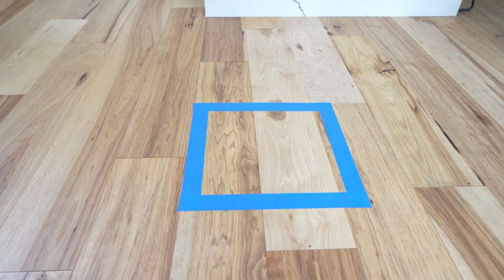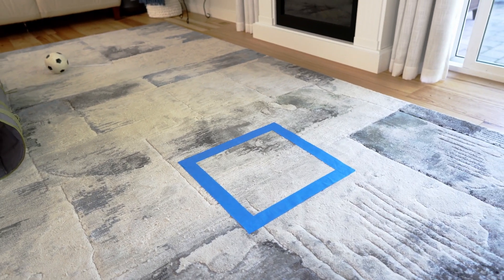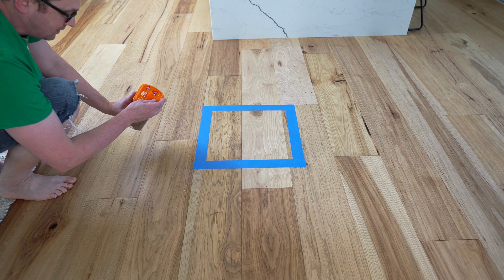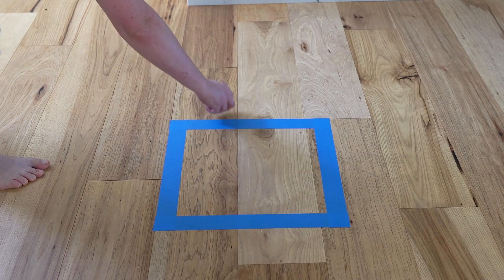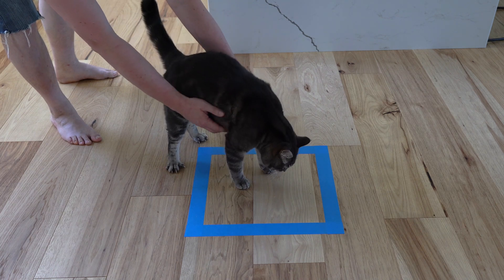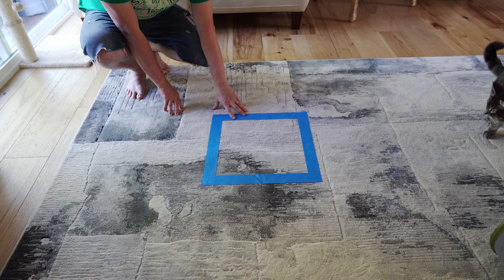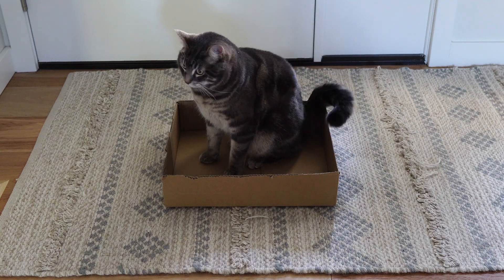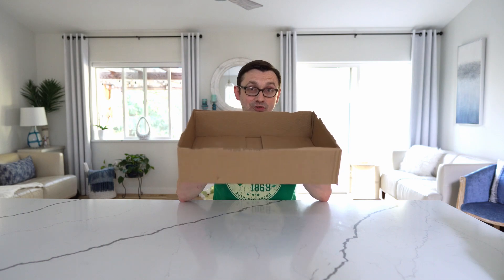Will My Cat Sit Inside The Taped Square?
If you tape a square on the floor will a cat sit in it?! In this video I decided to test this out! Let's see if I can trick Benny with the taped square on the floor! See if that's true or not! Cat and square on the floor in real life! Cool Experiment!